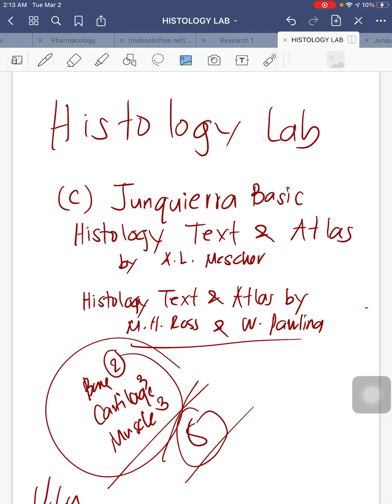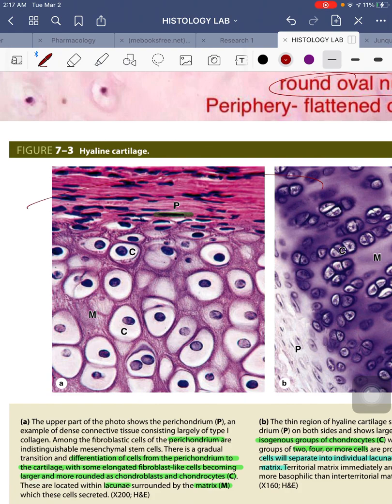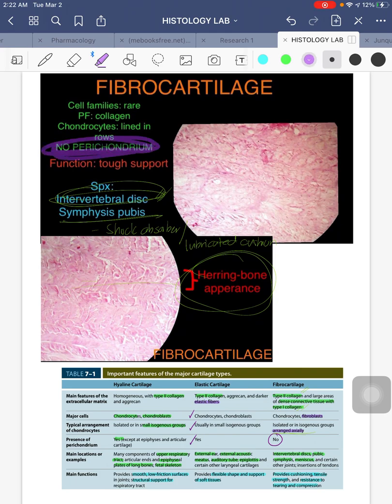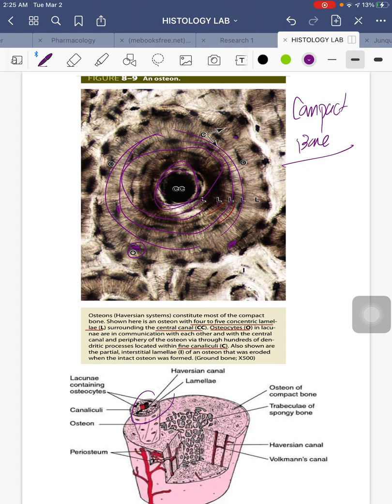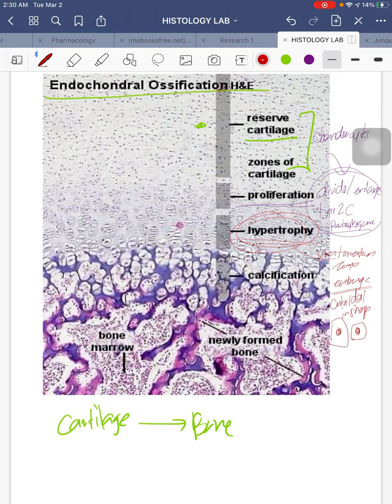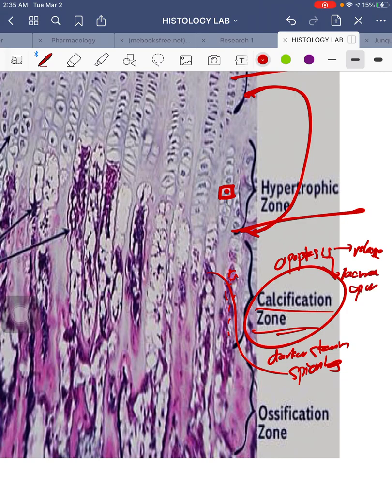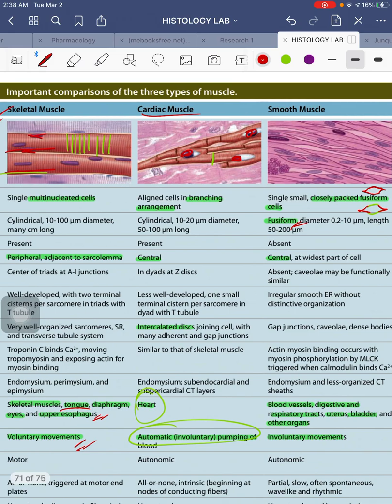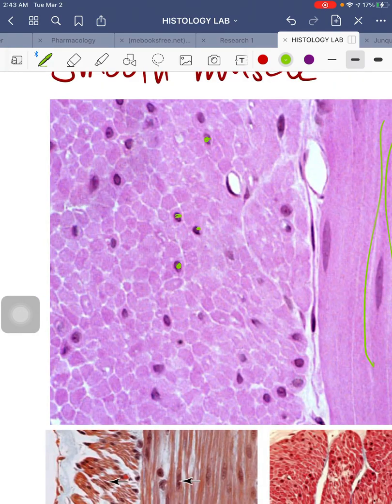Histology 101: Cartilage, Bone, and Muscle tissue.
Credits to
Junquierra Basic Histology Text and Atlas by A. L. Mischer
Histology Text and Atlas by Ross and Pawlina

Video made by Dr. Vincent Lu, RMT, AMT, MLS(ASCPi)